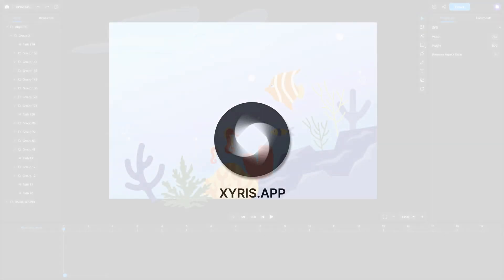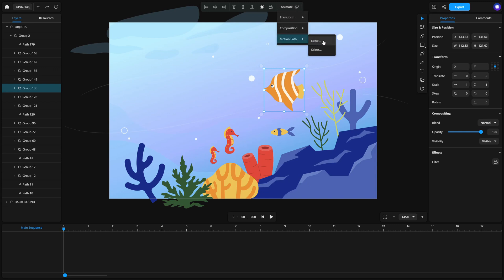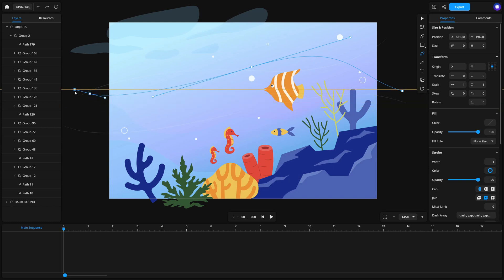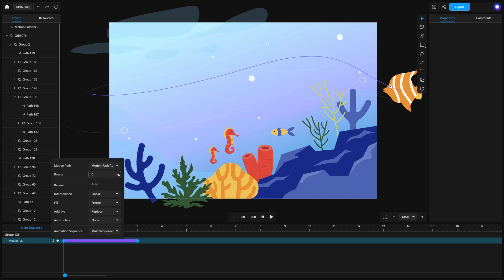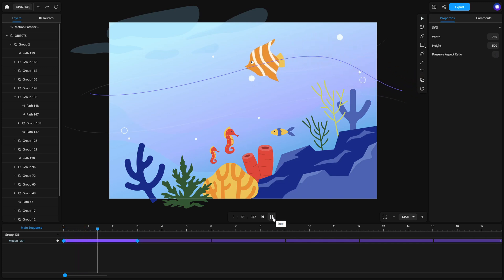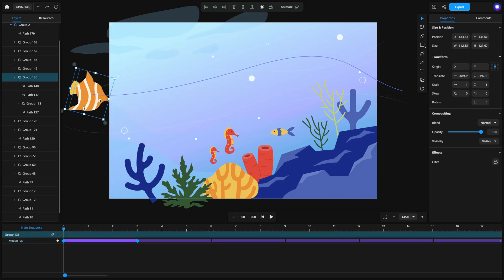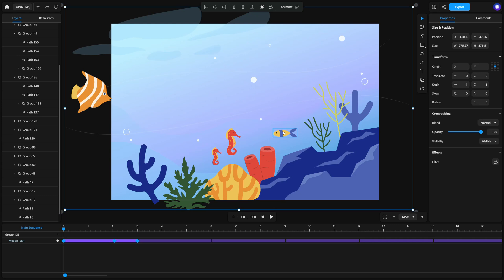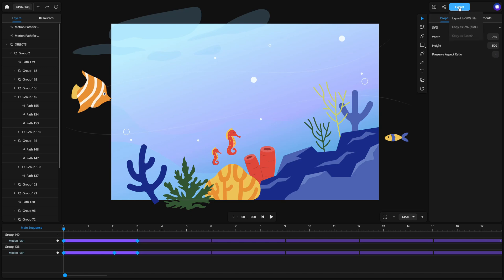Create SVG Motion Path Animation | Xyris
Xyris - Elegantly Craft Vector Animations, No Code Needed.

Learn how to create SVG motion path animations in Xyris without writing a single line of code! This step-by-step tutorial will guide you through creating custom motion paths, customizing animations, adding keyframes, and exporting your final design. Whether you're animating a simple shape or crafting a detailed ocean scene with swimming fish, this no-code tutorial will help you unlock the full potential of motion path animations in Xyris.